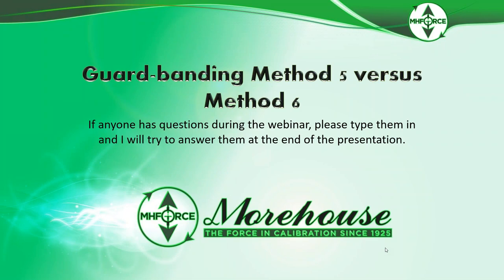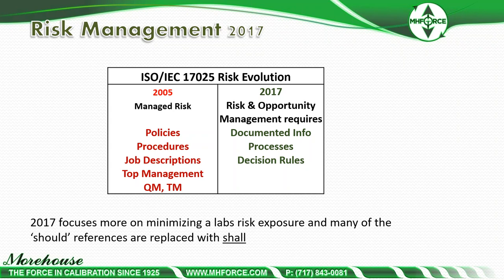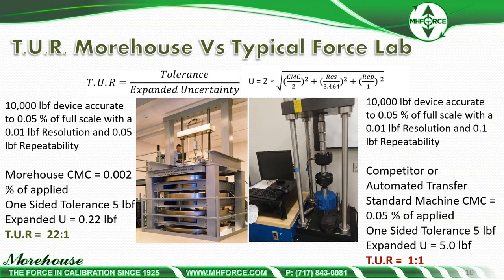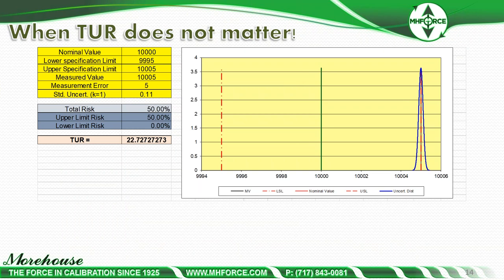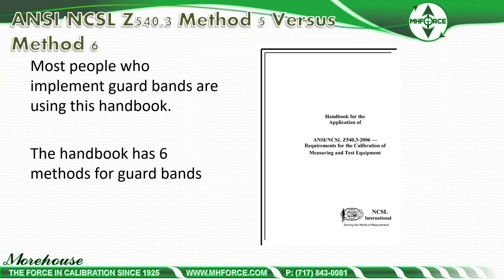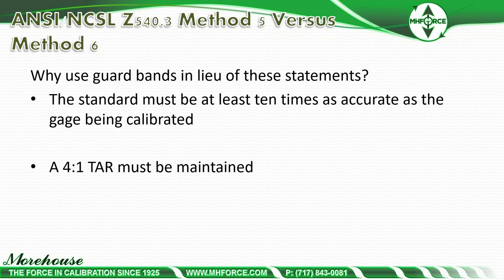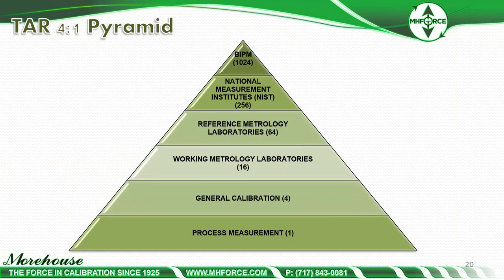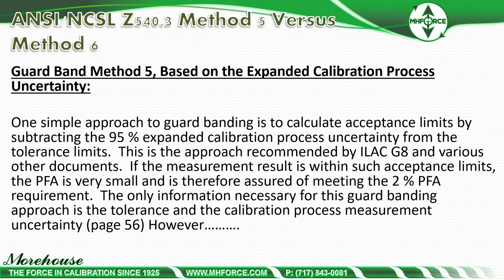Performing Risk Analysis using Method 5 or Method 6 ISO/IEC 17025: 2017 section 7.8.6.1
Performing Risk Analysis using Method 5 or Method 6
ISO/IEC 17025: 2017 section 7.8.6.1 requires the laboratory to document the decision rule employed when making a statement of conformity to a specification. The Morehouse webinar will cover real-world examples using various force and torque instruments. We will compare results using Method 5 and Method 6 from ANSI/NCSLI Z540.3. The participant will leave with a custom excel spreadsheet that can be used to calculate risk per both of these methods as well as knowledge of how both methods assess risk. Any participant curious how to make a statement of conformity using either Method 5 or Method 6 should watch this.